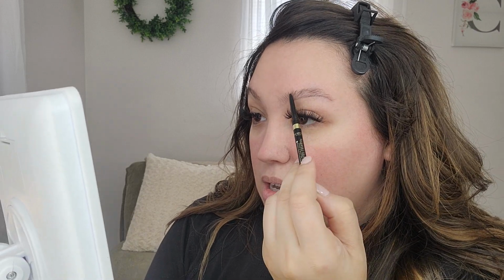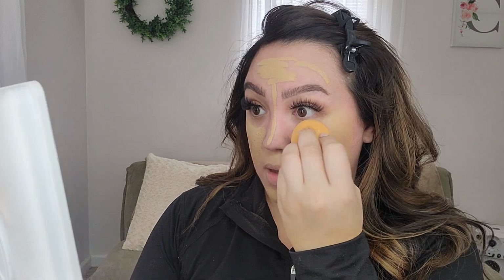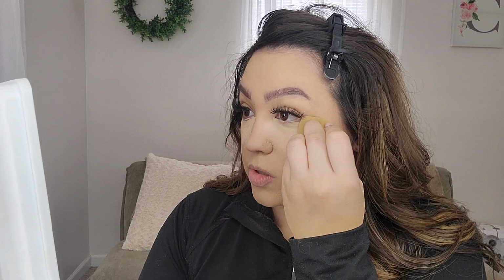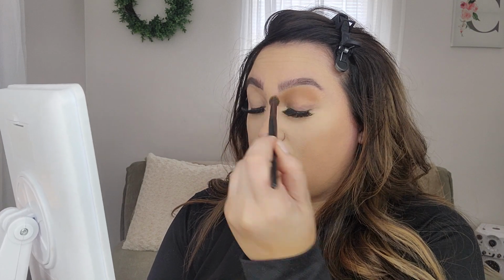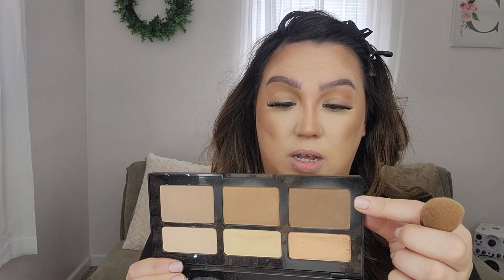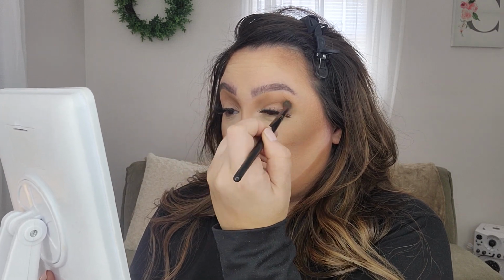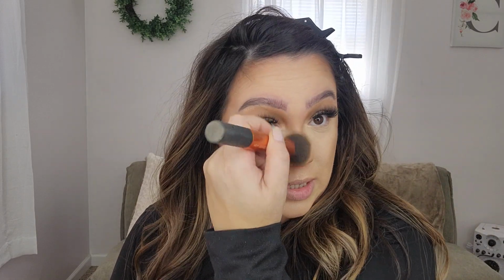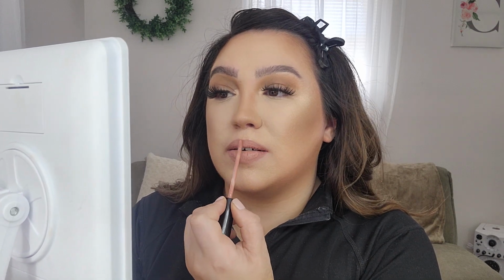Natural* Go To Makeup Look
x o
courtney